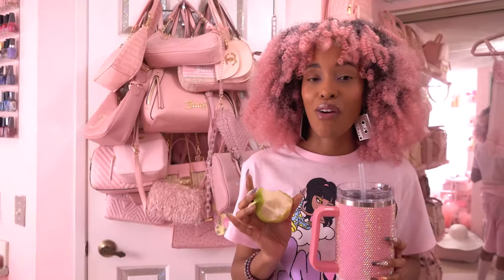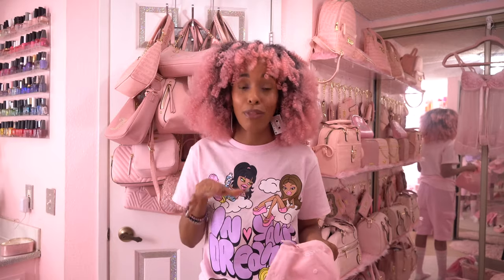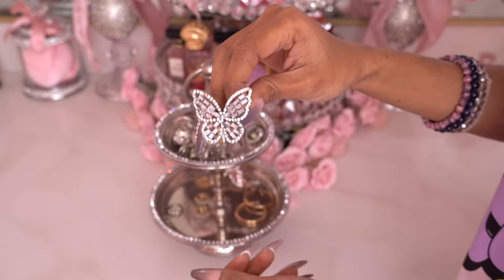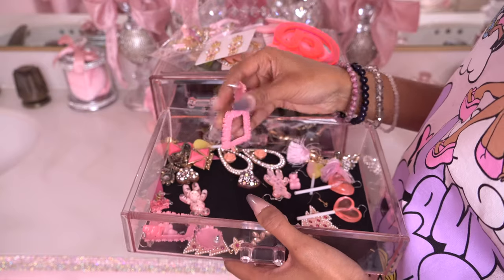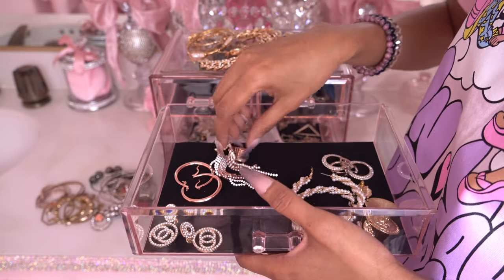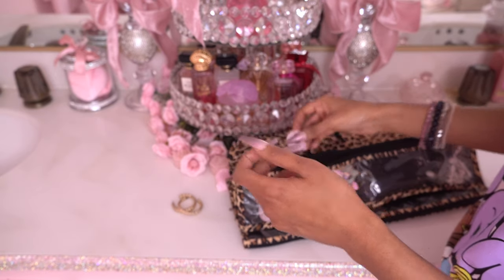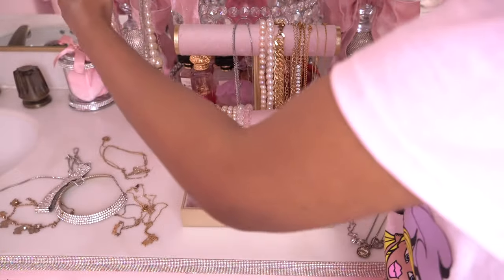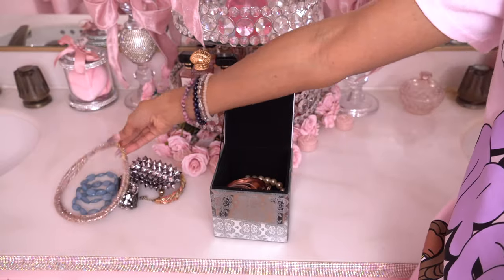Extreme Closet Clean out | Part 1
Products Mentioned

use code ZWILLIS1211 when you sign up and get $10
♡MARKETPLACE
♡AMAZON STOREFRONT

MUSIC
Free Music for Videos 👉 Music by Taylor Belle - SAY MY NAME